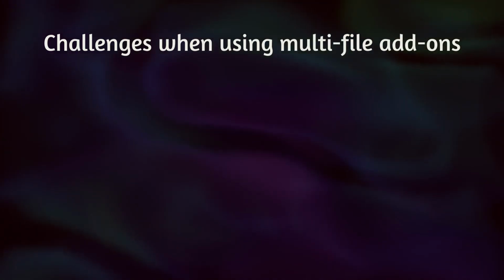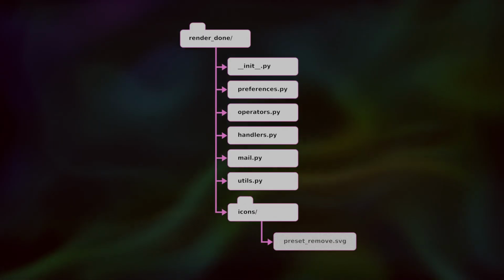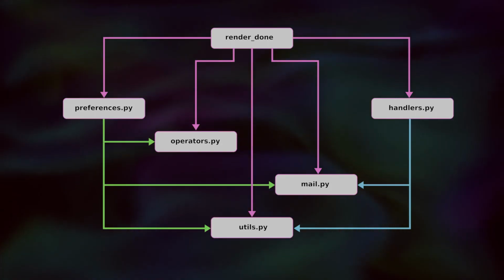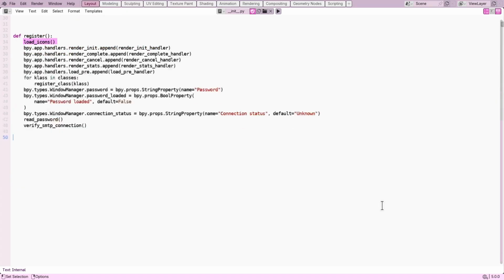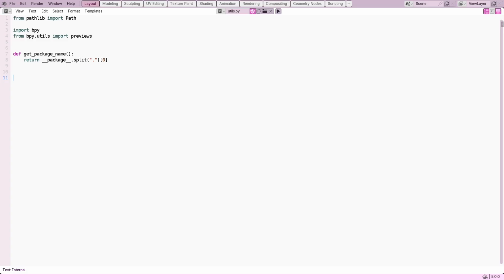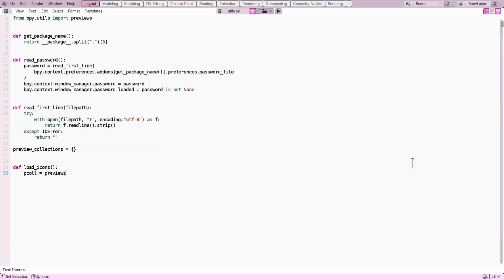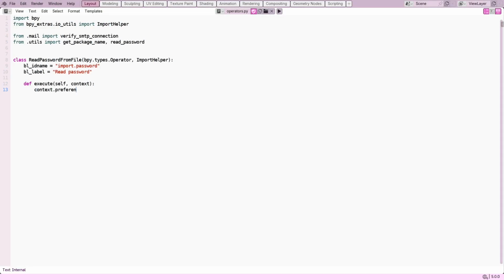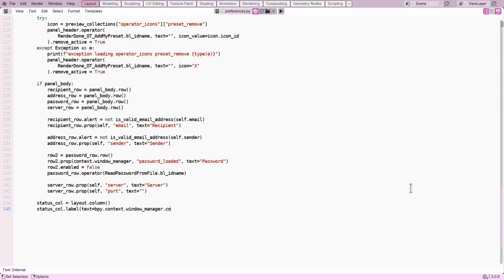Multi-file add-ons - A multi-file package [Module: Multi-file add-ons, video 1 of 2]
In this module we will refactor the render_done add-on encountered in the previous module
into a multi-file add-on.

In this first video will take a look at why splitting up an add-on might be beneficial for
maintenance, reuse and the options to include non-Python files, something we will make use of
in the next video where we will add a custom icon to one of the operators.

0:00 Start
0:27 Intro
0:53 Pros and cons of multi-file add-ons
2:24 File structure
2:59 Organizing imports
4:48 Code: __init__.py
5:18 Code: removing global variables
6:08 Code: utils.py
7:40 Code: mail.py
8:15 Code: handlers.py
8:36 Code: operators.py
8:53 Code: preferences.py
9:58 Creating a zip file
10:38 Summary
11:37 Outro
11:49 End

## suggestions

## code

## links

Be aware of the deprecation issues here: When Blender's bundled Python updates to a version newer than 3.12,
we probably should migrate to using __path__ instead:

## credits

Some of the icons used in the animations are free icons from Font Awesome: